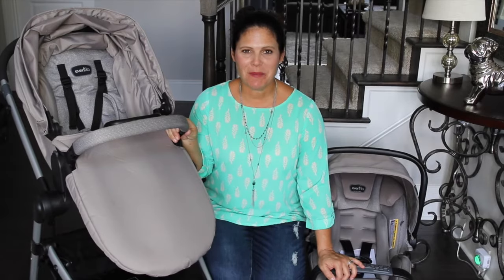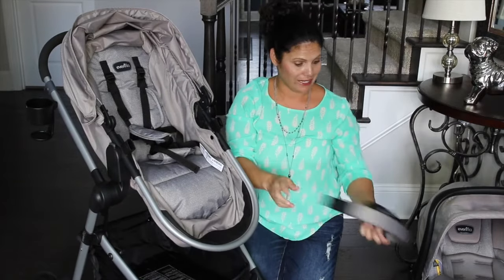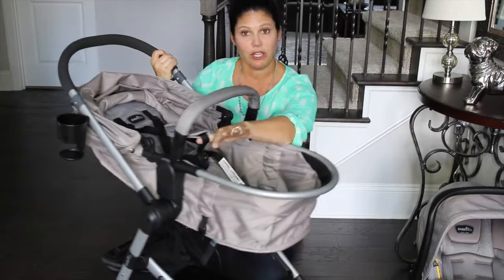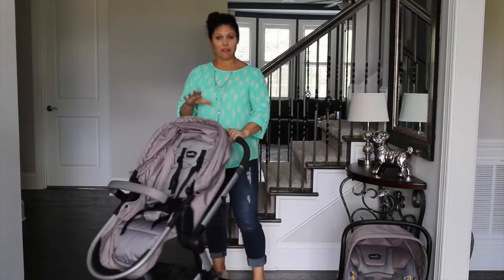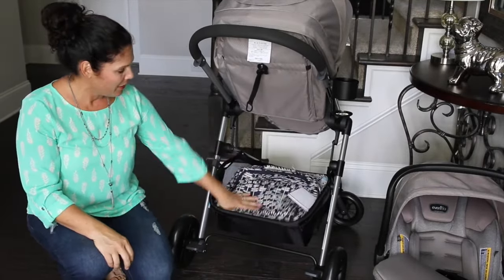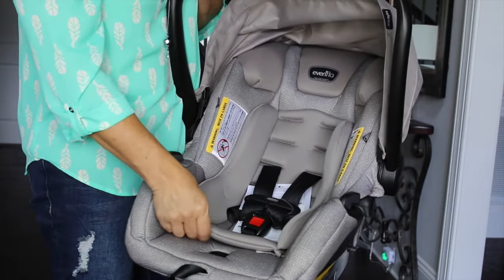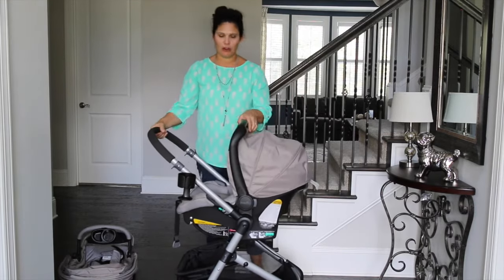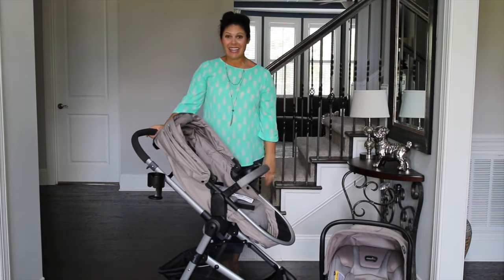Evenflo Pivot Stroller Travel System with Car Seat Baby Gizmo Review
Evenflo Pivot Stroller Travel System with Car Seat Review